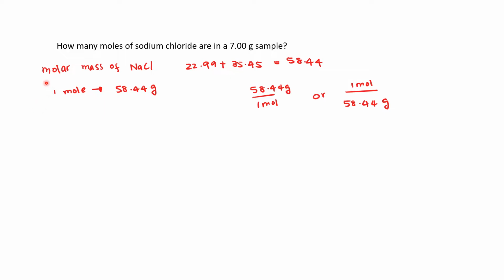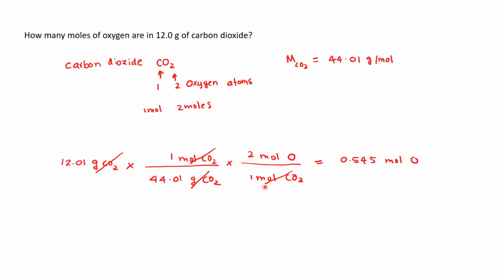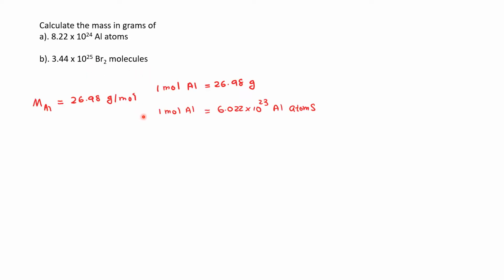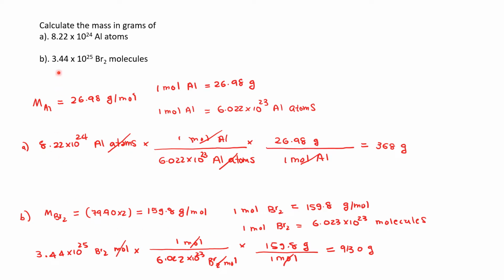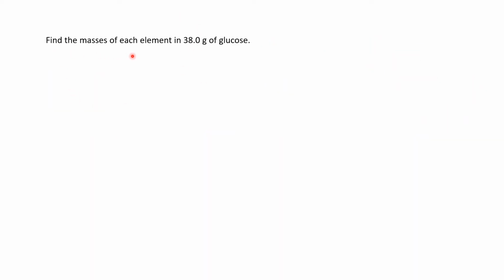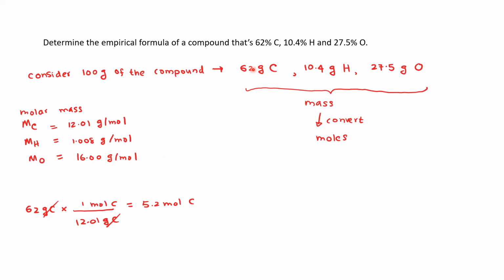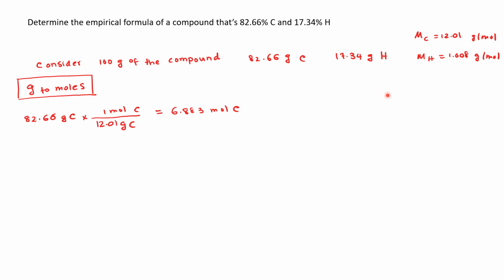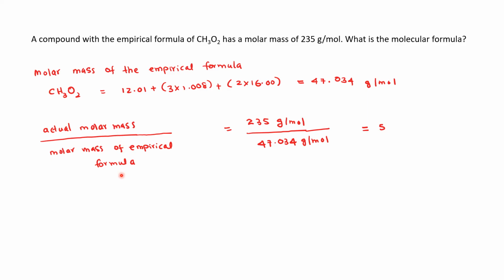THE MOLE, PERCENT COMPOSITON, AND ELEMENTAL ANALYSIS, General Chemistry, problem solving